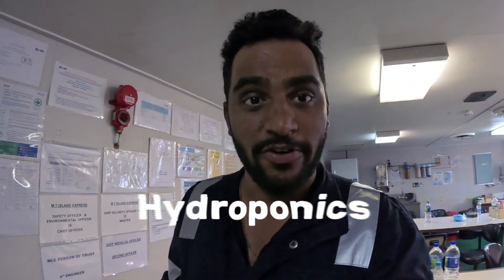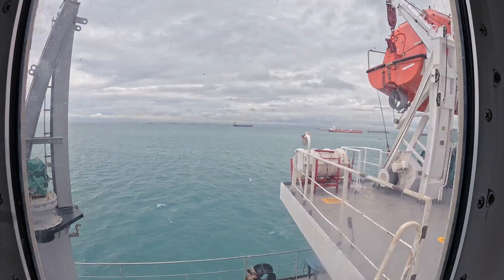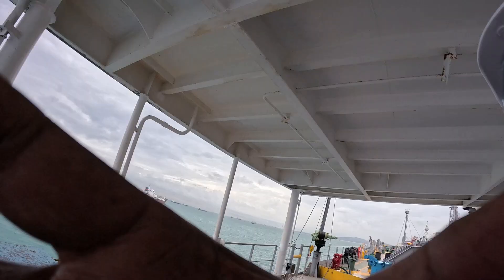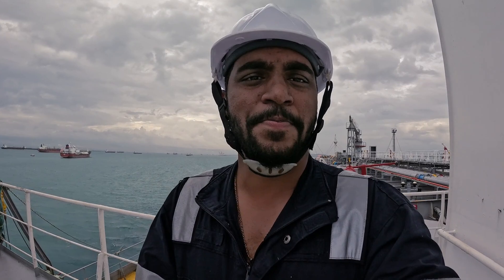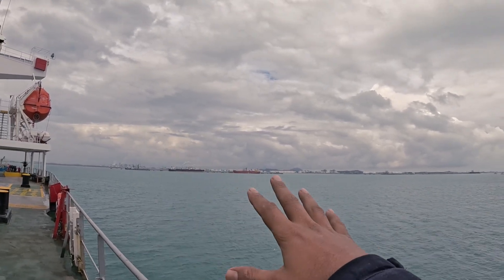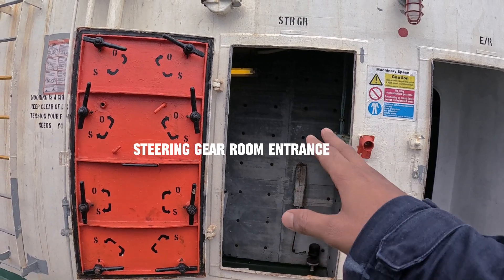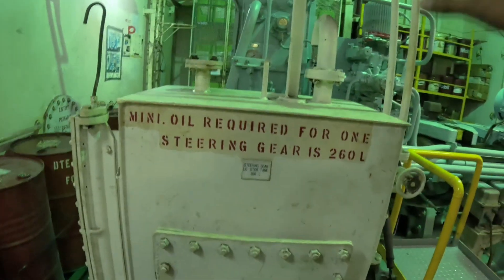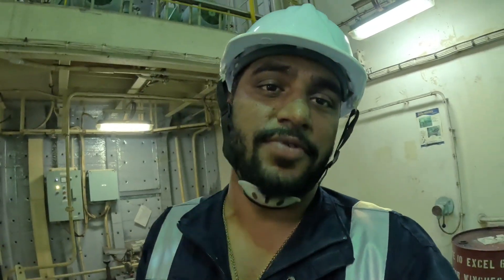emergency steering on ship | emergency steering gear procedure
Welcome aboard, fellow adventurers! In this immersive vlog, Seafarer Sunny takes you on a detailed exploration of maritime life. Discover the intricacies of emergency steering mechanisms, witness the cutting-edge shipboard hydroponics system revolutionizing green practices at sea, and immerse yourself in the serene beauty of the post-rainship environment.

🚢 Emergency Steering Unveiled: Dive deep into the technical aspects of emergency steering on our vessel. Explore the mechanisms that ensure safety and control during unforeseen challenges on the open sea.

🌿 Shipboard Hydroponics Innovation: Embark on a green journey as we showcase the state-of-the-art hydroponics system aboard our ship. Learn how sustainable practices are thriving even in the heart of the ocean, contributing to a healthier and more eco-friendly maritime environment.

🌧️ Post-Rainship Tranquility: Experience the magic of the sea after a refreshing rain. Marvel at the picturesque scenes featuring dramatic clouds, anchored ships, bustling container jetty, and the quiet grace of the tanker jetty.

Join Seafarer Sunny in this comprehensive voyage where technology meets nature, and challenges transform into opportunities for growth and sustainability. 🌊⚓🌐
emergency steering on ship | emergency steering gear procedure | emergency steering gear drill